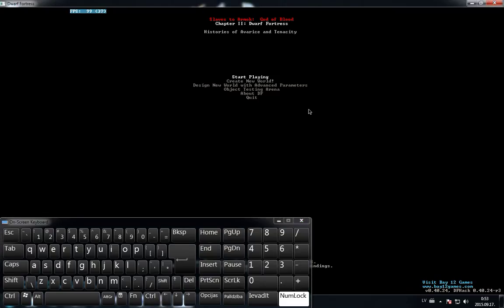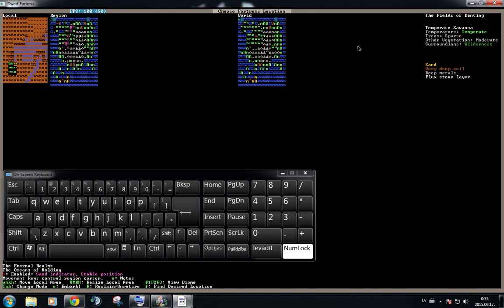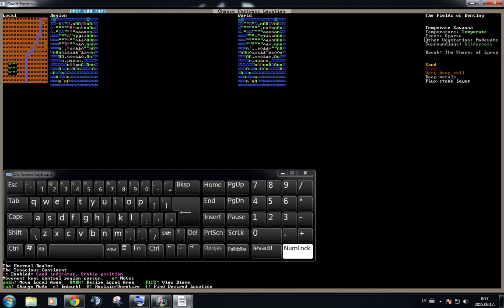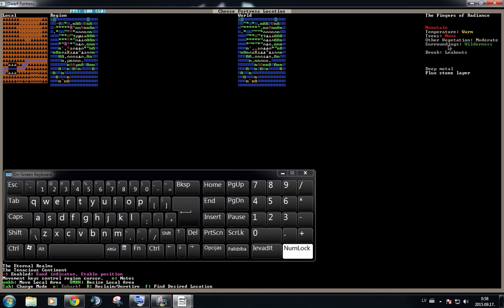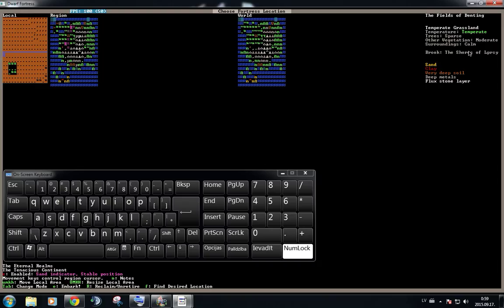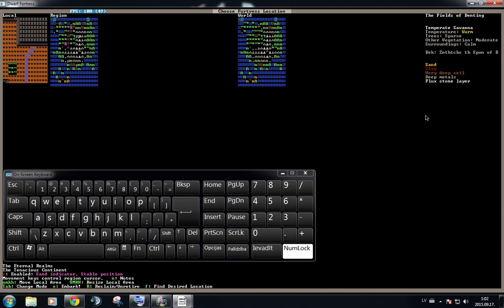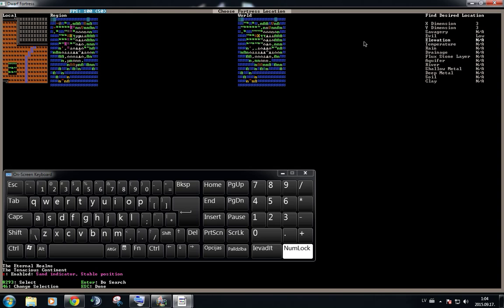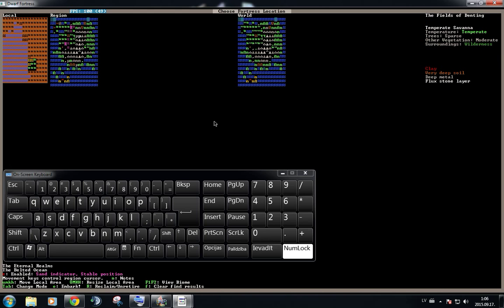Dwarf Fortress Playalong Tutorial 2015: Part 4